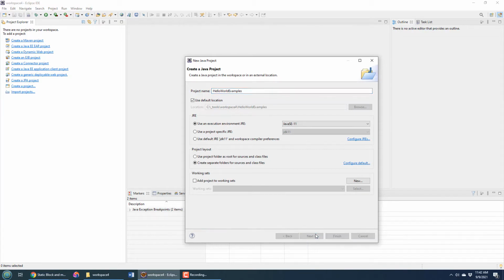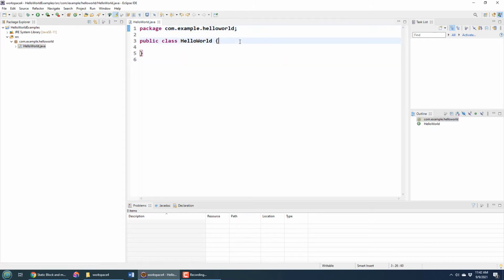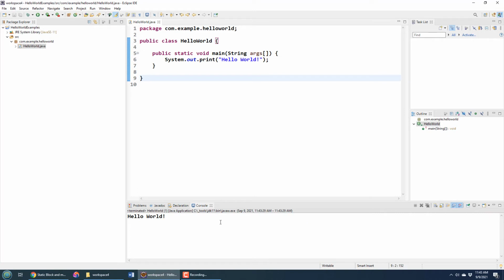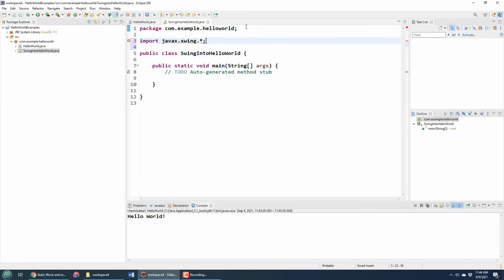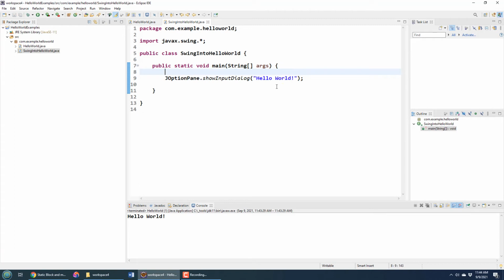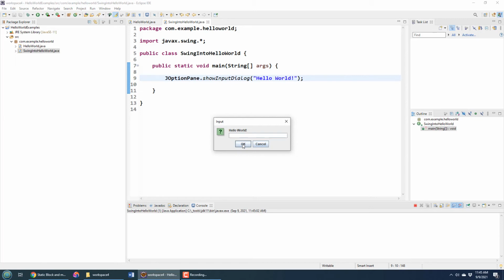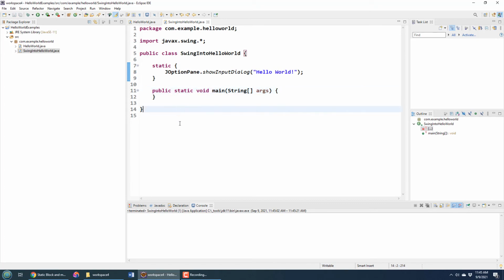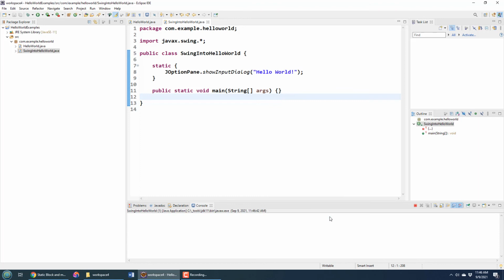How to Create Java Hello World Examples in Eclipse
Hello World examples serve as an introduction to the world of Java. Follow these steps to write three Java Hello World examples on the Eclipse IDE and get started on your programming journey.